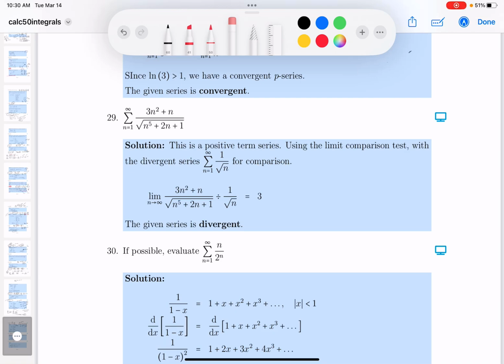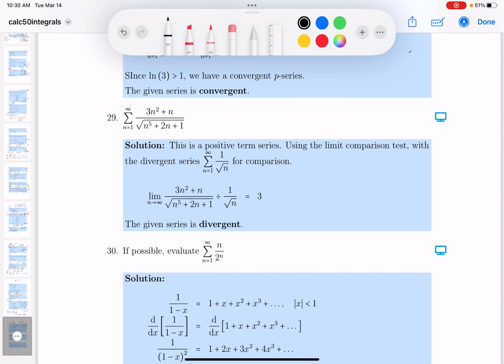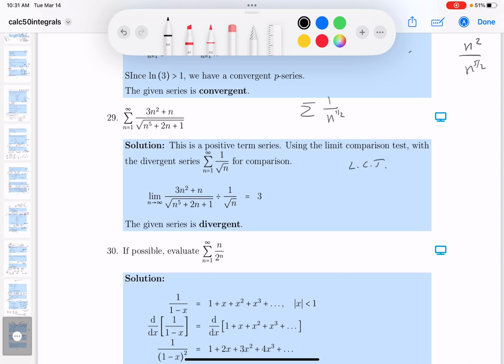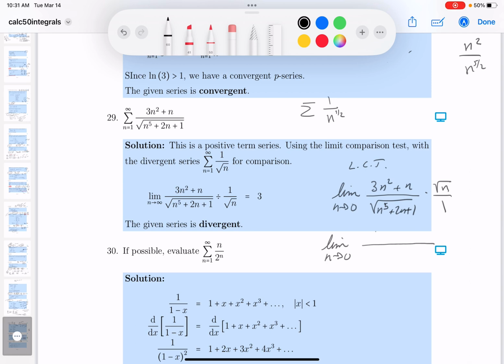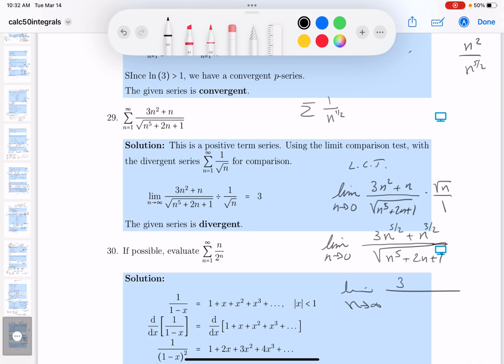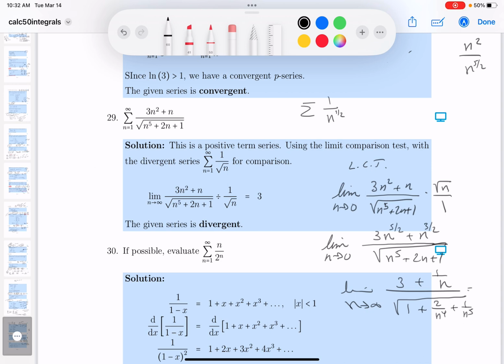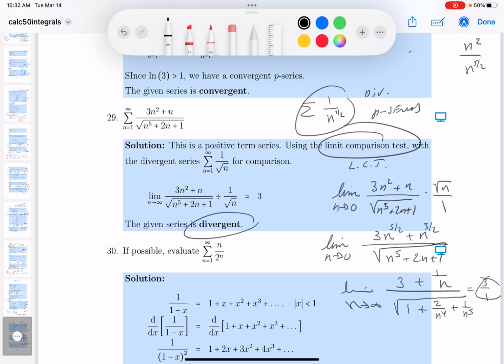mth 122 BPRP series 29